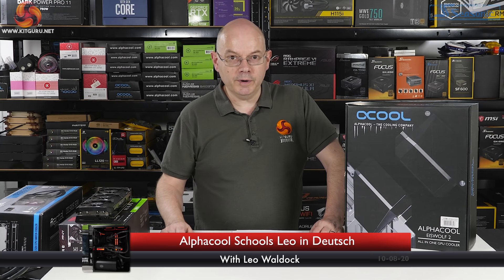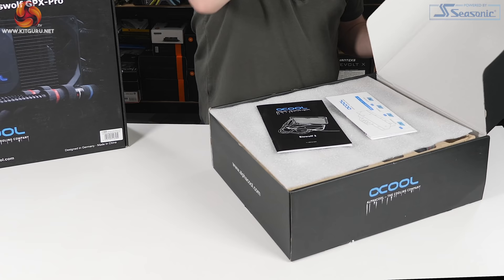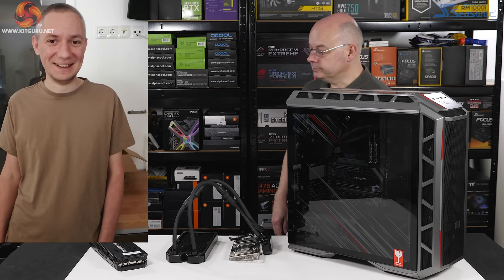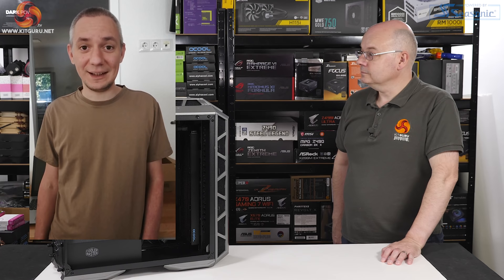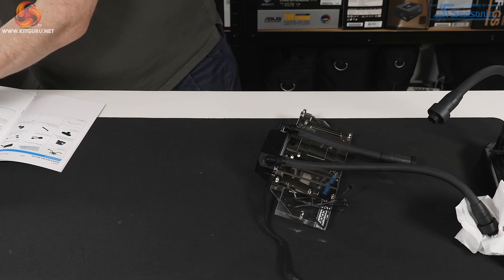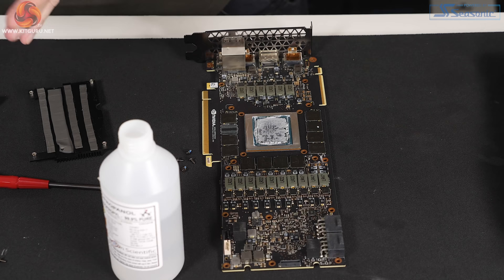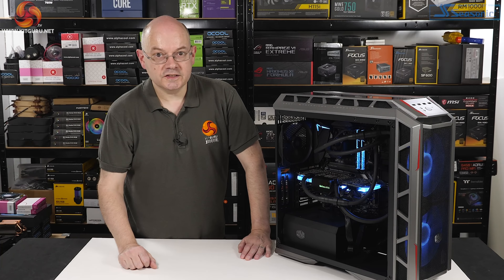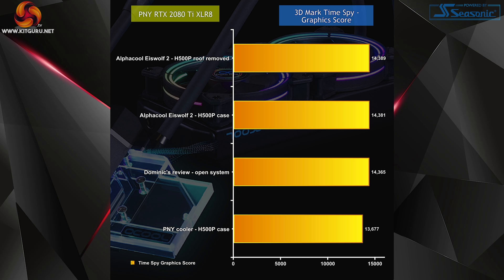Alphacool Eiswolf 2 AIO GPU Cooler Review with LEO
Today Leo takes a look at the latest Alphacool Eiswolf 2 AIO GPU cooler.  Eiswolf II is approx £180, The Eisbaer is £110 and the extra radiator Leo used is about £60

00:00 Video Start
00:13 Introduction
01:41 The Eiswolf 2 up close
03:10 Install procedure
03:28 Test System
04:21 Baseline figures
05:14 Installing the Eiswolf 2
11:50 System is running
13:00 Performance
14:00 Leos Final Thoughts

Test System:
Processor: Intel Core 10900KF
CPU Cooler: Alphacool Eisbaer Aurora 360 Digital RGB
Motherboard: MSI MPG Z490 Gaming Carbon WiFi
Memory: 16GB G.Skill TridentZ Royal DDR4-3200MHz
Graphics card: PNY RTX 2080 Ti XLR8 Gaming 11GB
Case: Cooler Master MasterCase H500P Mesh Phantom Gaming Edition
Power supply: Seasonic Focus PX-850 Platinum 850W
SSD: 1TB WD Blue M.2 NVMe
OS: Windows 10

KitGuru uses a variety of equipment to produce content:
As of May 2020: